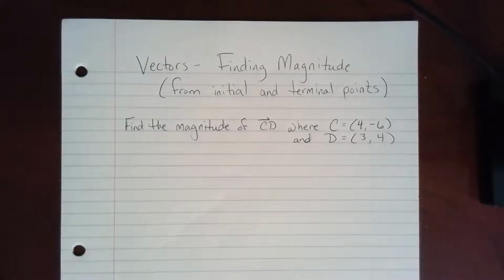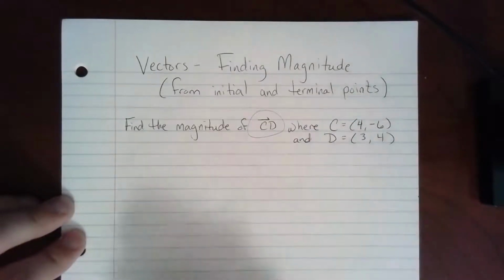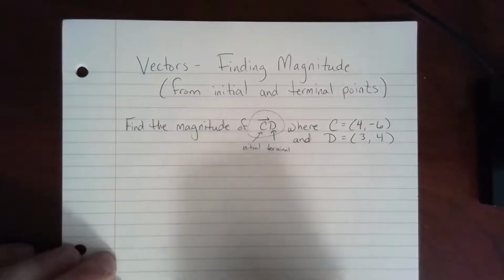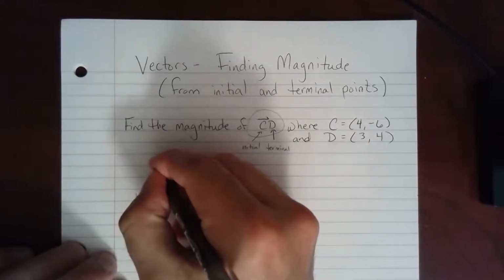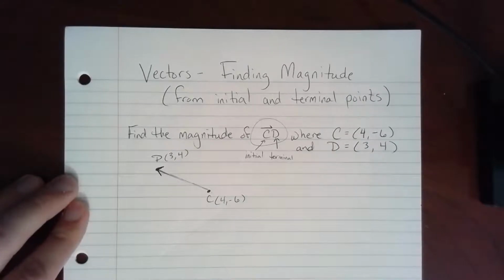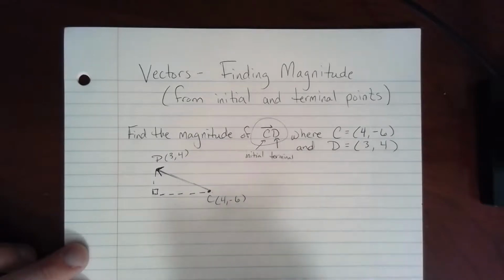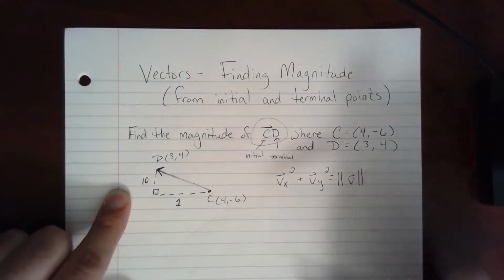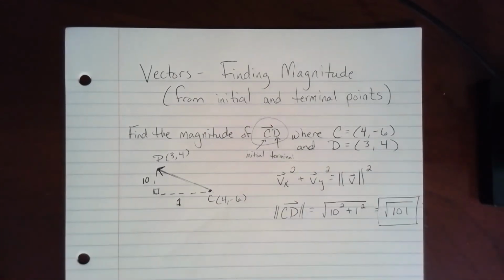Vectors - Part 2 - Finding Magnitude - Initial and Terminal Points